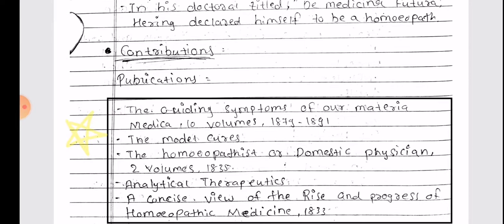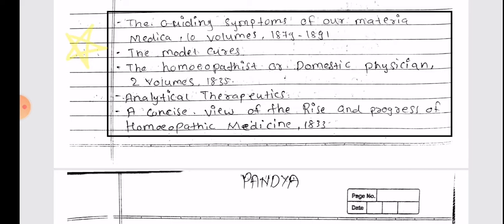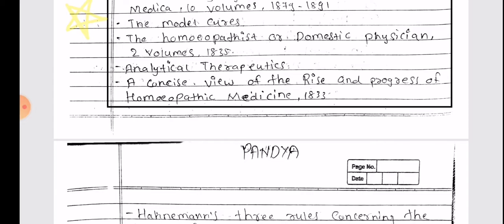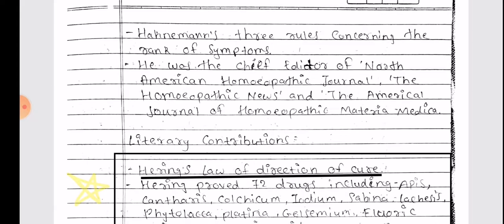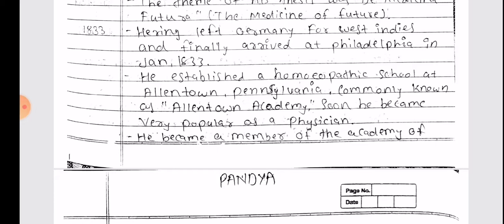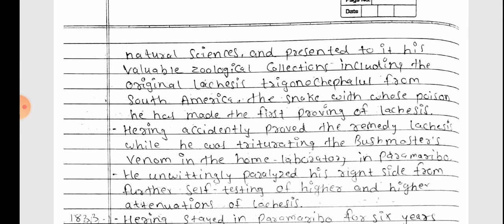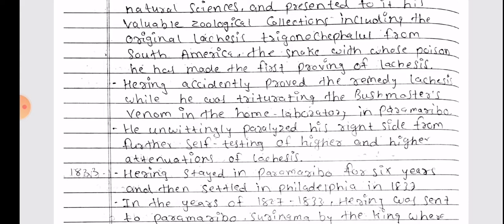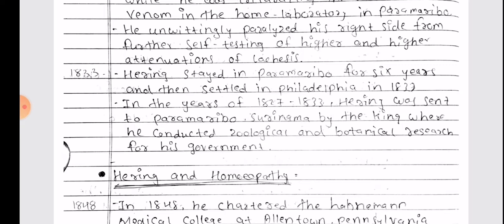Dr Hering: Homeopathic Pioneer : Organon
A quick short note revision